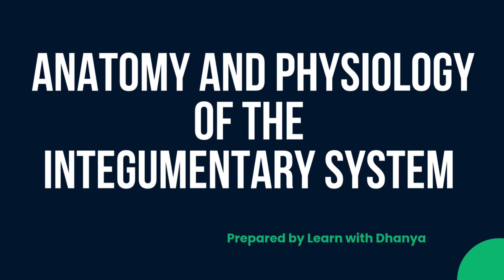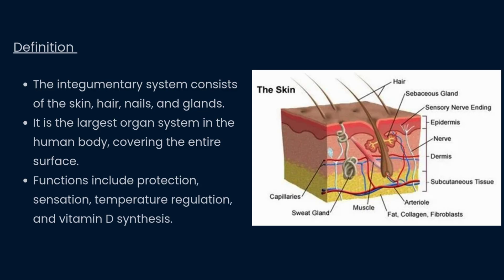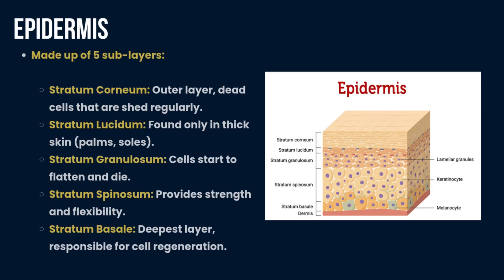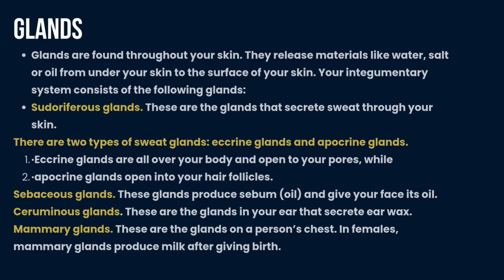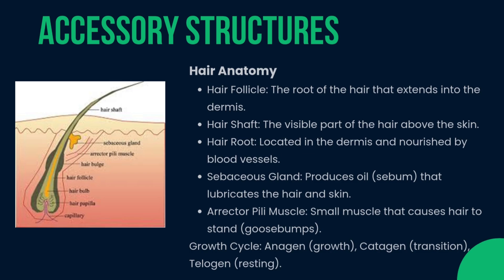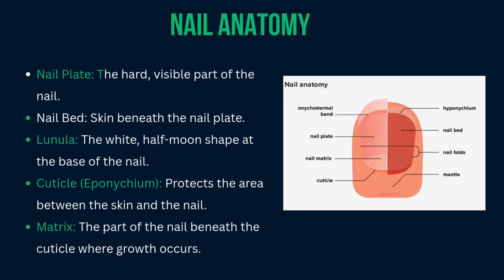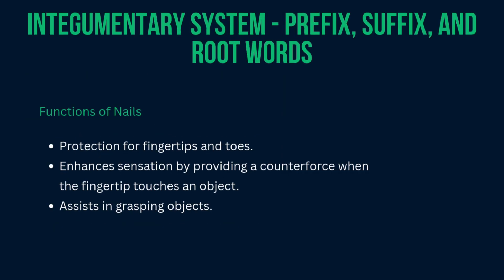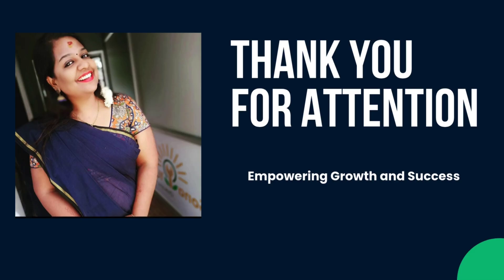Integumentary System: Anatomy & Physiology Explained | Medical Coding Made Easy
Learn everything you need to know about the Integumentary System in this detailed Anatomy and Physiology breakdown. Perfect for medical coding students, healthcare professionals, and anyone preparing for medical coding interviews. Discover the structure, functions, and key components of the skin, hair, nails, and glands. Don't miss out on this essential knowledge for your medical coding journey!

Timestamps:
0:00 Introduction
1:15 Structure of the Integumentary System
4:30 Functions of the Skin
7:45 Hair, Nails, and Glands Explained
10:20 Key Medical Terms for Coding